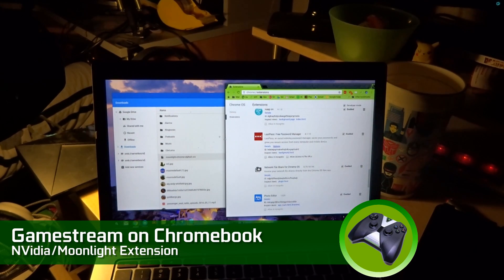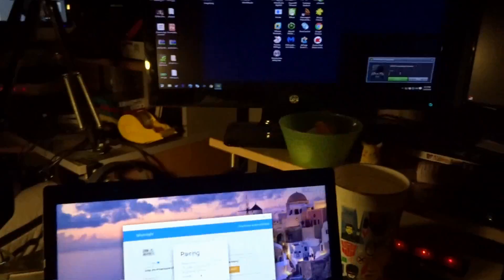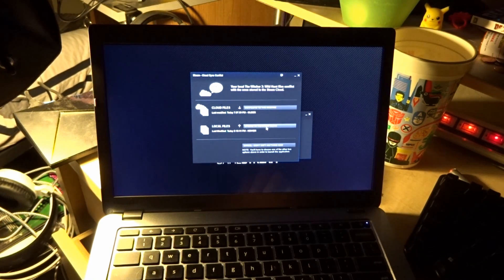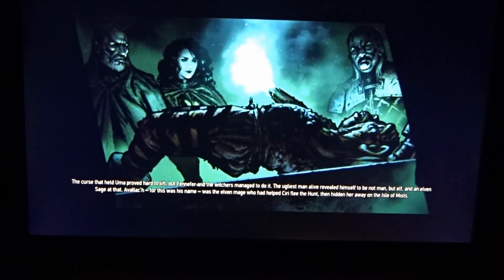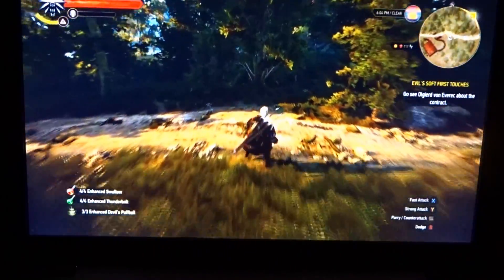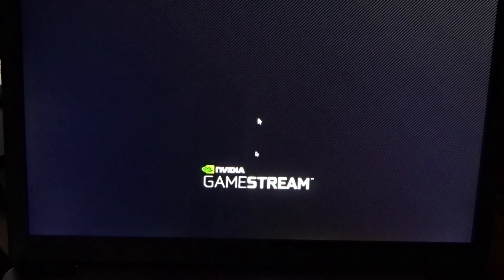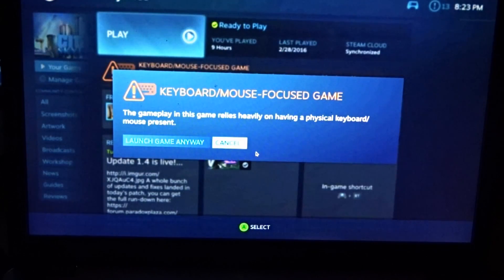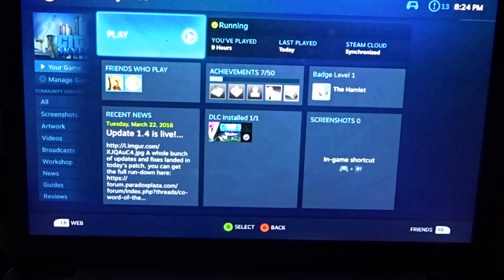NVidia Gamestream (Running on Chromebook!)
With a simple extension install on Chrome via ChomeOS - you can stream your PC games - use mouse, keyboard or even a wired controller plugged in.  Moonlight - Insane.